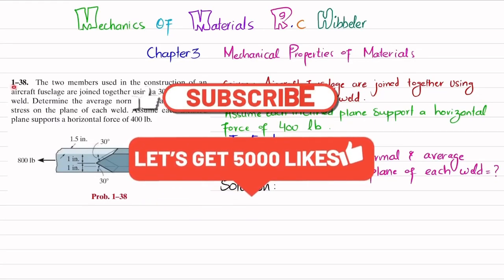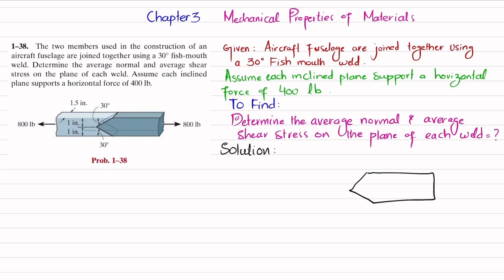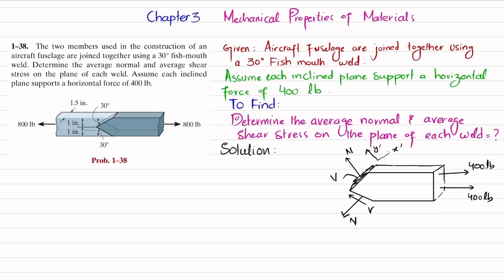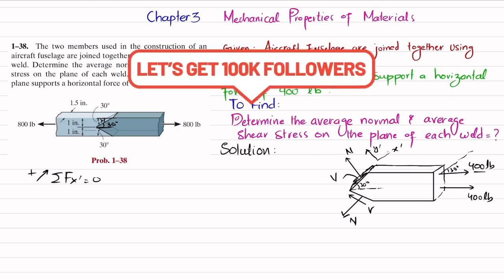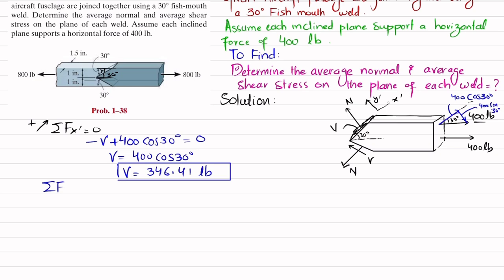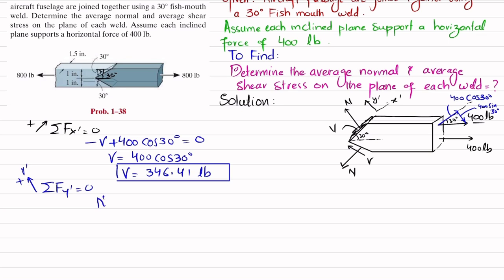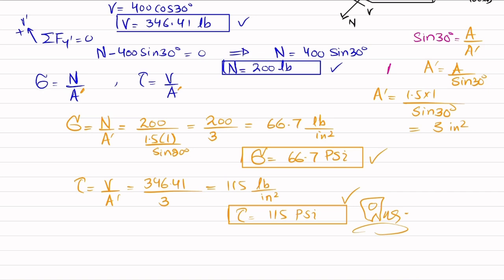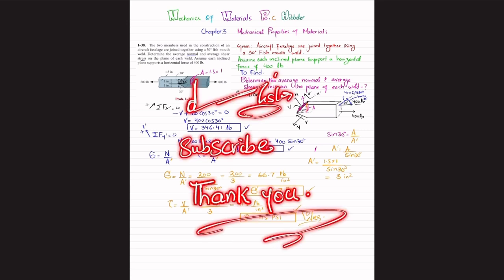1-38 | Determine average normal and shear stress on plane | Mechanics of Materials Rc Hibbeler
1–38. The two members used in the construction of an aircraft fuselage are joined together using a 30° fish-mouth weld. Determine the average normal and average shear stress on the plane of each weld. Assume each inclined plane supports a horizontal force of 400 lb.
287 Problem solutions of all chapter of  Mechanics of Materials by Beer & Johnston